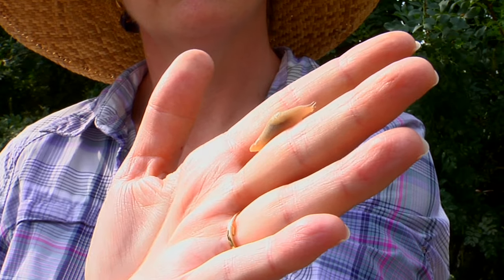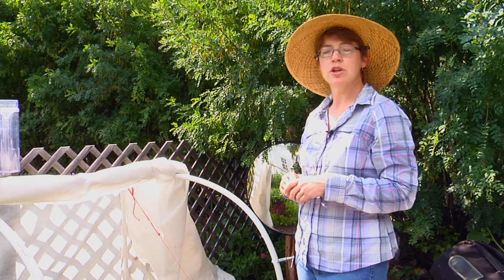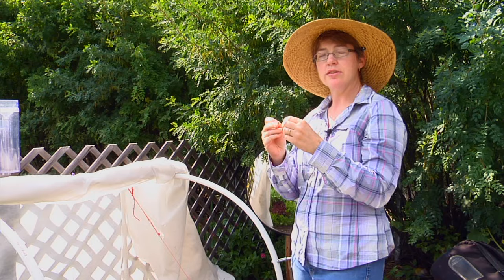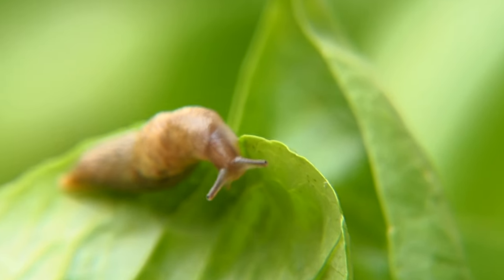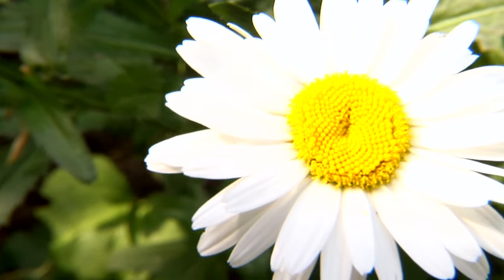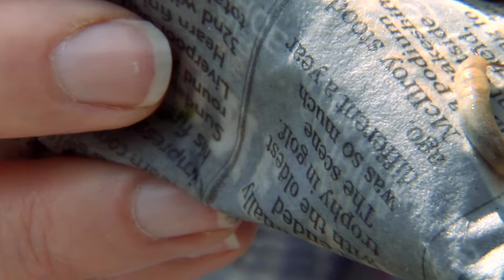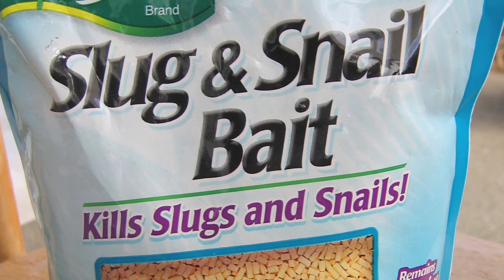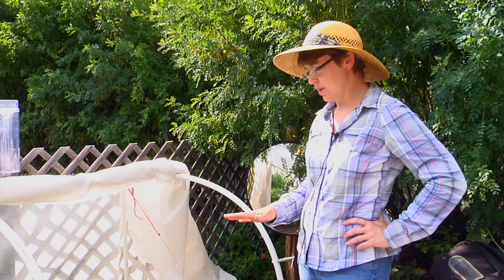Slugs in the Garden | Integrated Pest Management